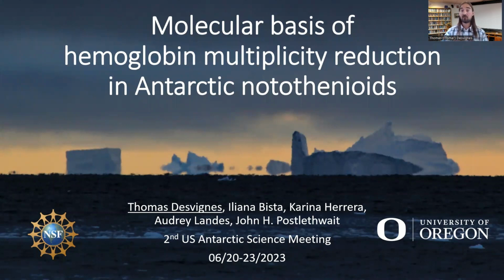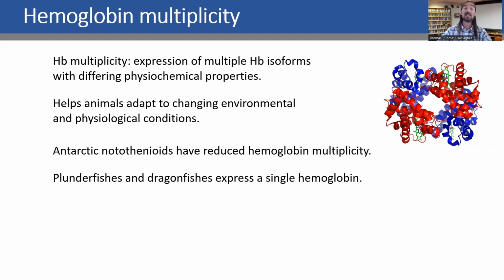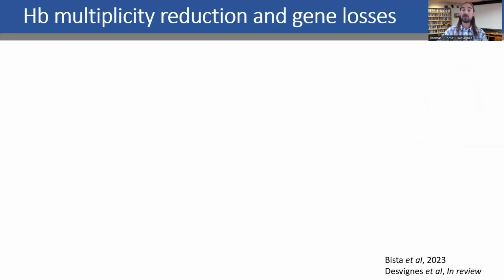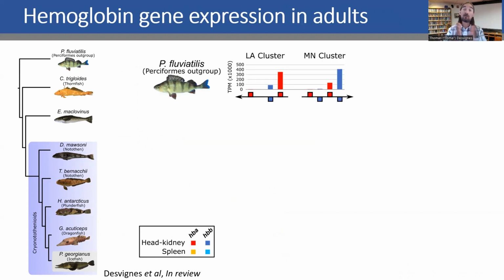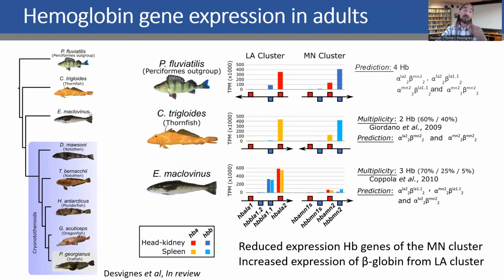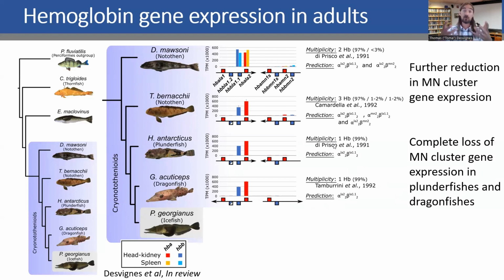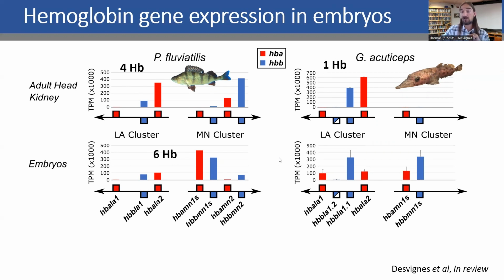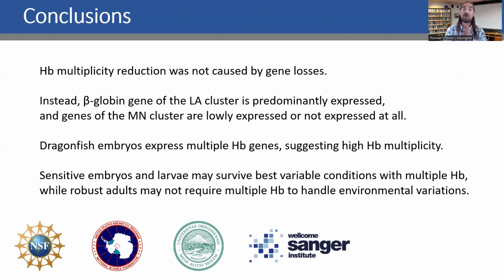H2 Desvignes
Molecular Basis of Hemoglobin Multiplicity Reduction in Antarctic Notothenioids
Desvignes T, Bista I, Herrera K, Landes A, Postlethwait JH

The capacity of an organism to express multiple hemoglobin isoforms with differing physiochemical properties likely helps animals adapt to changing environmental and physiological conditions. Antarctic notothenioid fishes inhabit the icy Southern Ocean and display reduced hemoglobin multiplicity compared to their temperate relatives. The reduction in hemoglobin multiplicity has been proposed to result from relaxed selective pressure in the thermally stable and highly oxygenated Antarctic waters. To understand the molecular basis of hemoglobin multiplicity reduction in notothenioids, we analyzed hemoglobin gene expression in adult hematopoietic organs in various temperate and Antarctic species. Results revealed that perch and early diverging temperate notothenioids express multiple hemoglobin genes. In contrast, adult plunderfishes and dragonfishes, the sister groups to the hemoglobin-less white-blooded icefishes, express only one alpha- and one beta-globin gene out of their many hemoglobin genes, explaining the single hemoglobin isoform known in adults of these lineages. Analysis of dragonfish embryo transcriptomes, however, predicts high hemoglobin multiplicity and raises questions about the physiological implications of diverse hemoglobin isoforms in embryos compared to adults.